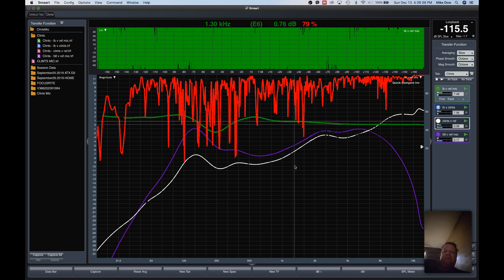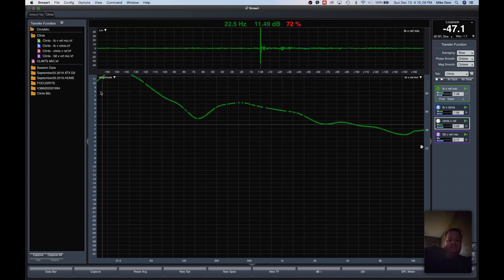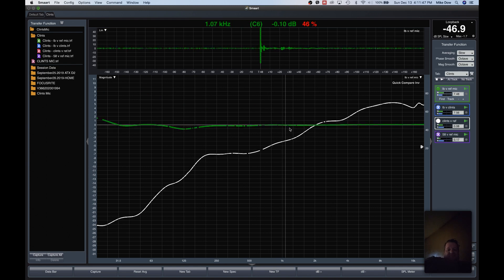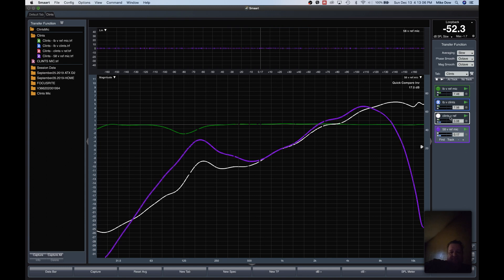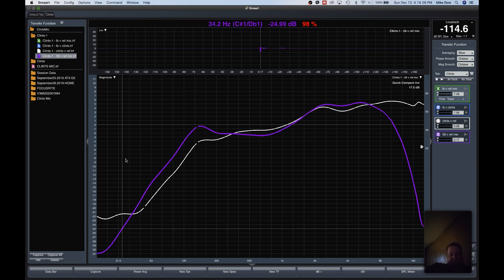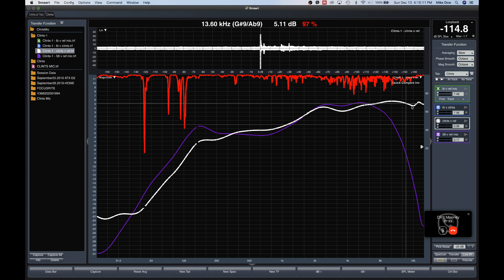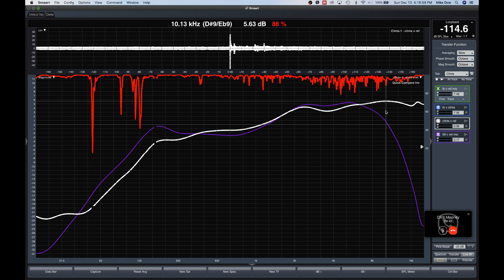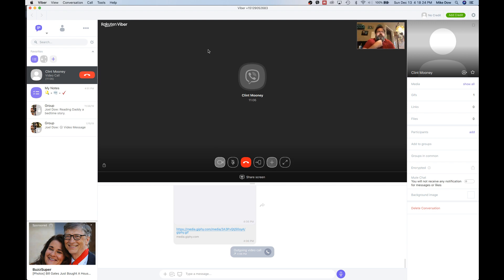Testing Friend's $50 RockvilleAudio.com RCM03 Studio Microphone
Talking to my friend about his $50 RockvilleAudio.com RCM03 Studio Microphone. Ran it through SMAART, looked at the frequency response, using spectrum and transfer function against Behringer ECM8000 and Shure SM58.